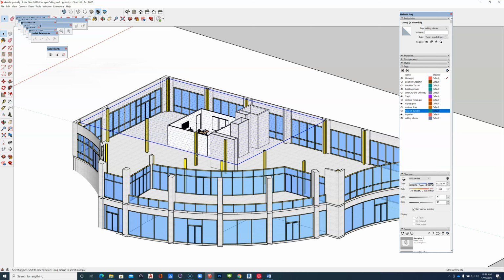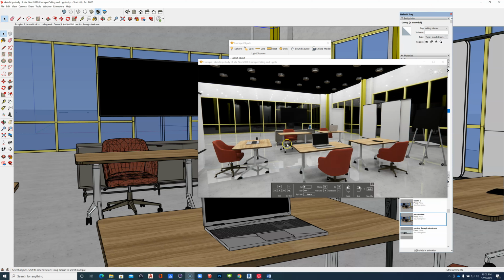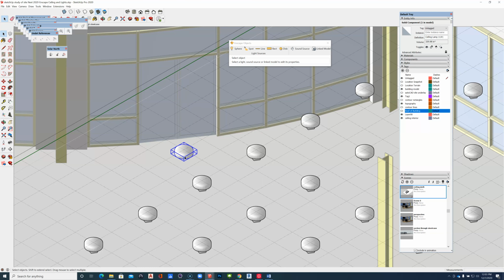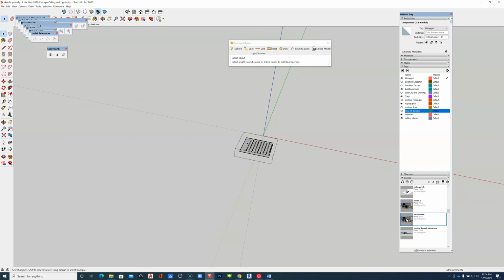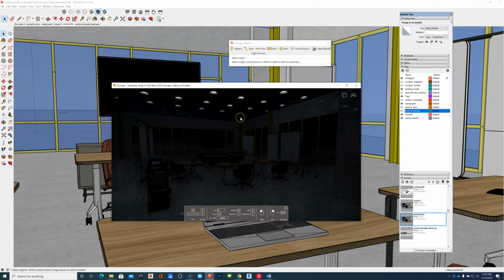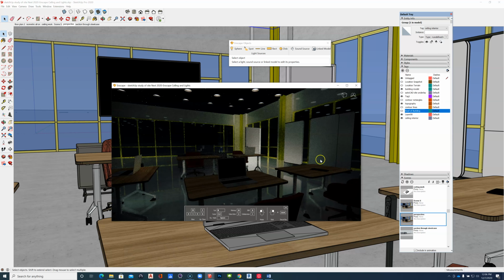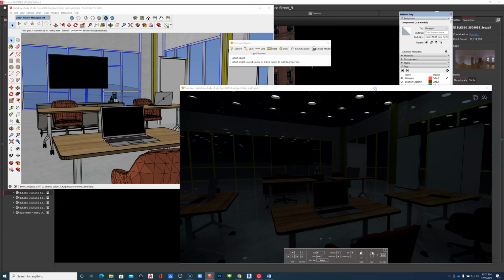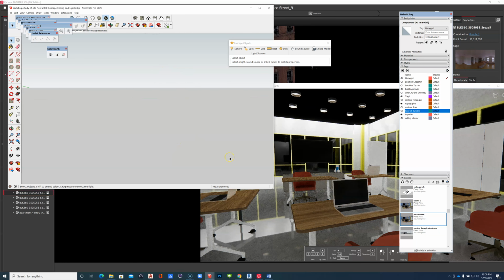enscape lights in SketchUp Next 2020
Enscape Lighting and Ceiling Lesson for NEXT 2020 Steelcase Competition